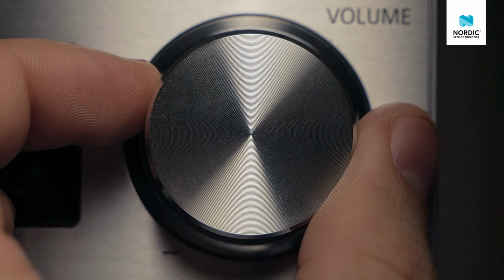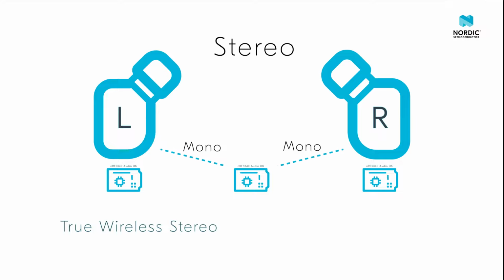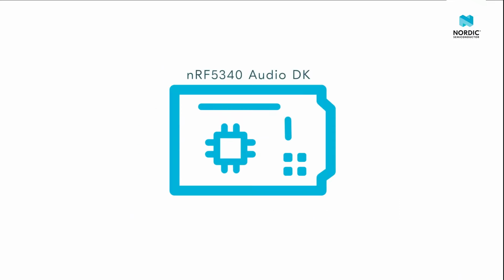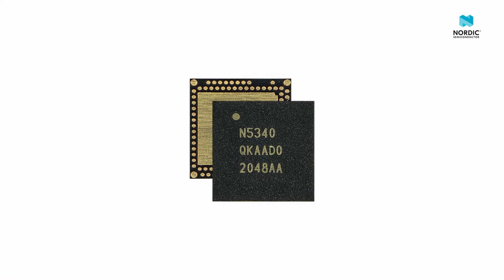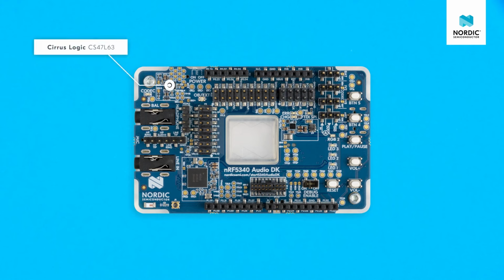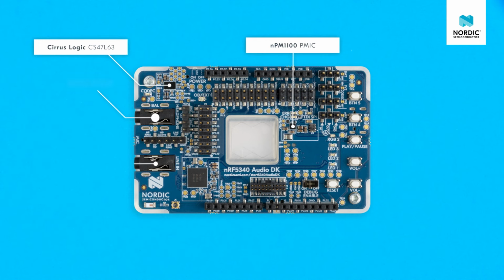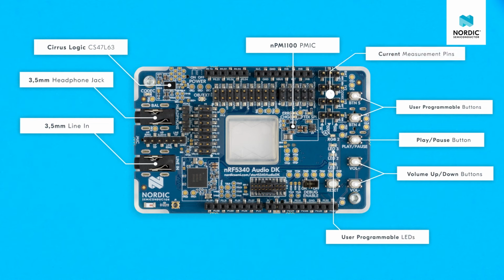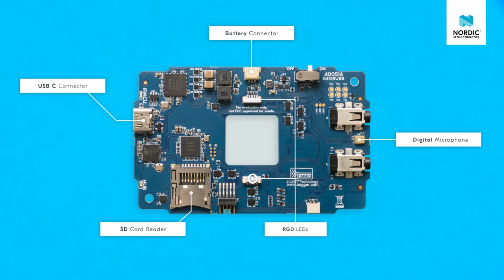Introduction to the nRF5340 Audio Development Kit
LE Audio is the next generation of Bluetooth Audio, making audio streaming over Bluetooth Low Energy possible. It enables new use cases and significantly reduces power consumption compared to Classic (BR/EDR) Audio.

Our nRF5340 Audio Development Kit (DK) is the recommended platform for Bluetooth “LE Audio” products and contains everything needed to start development.